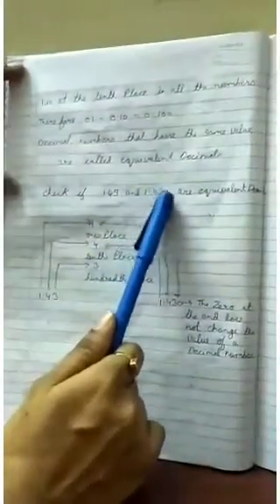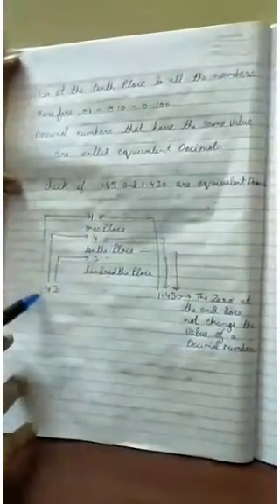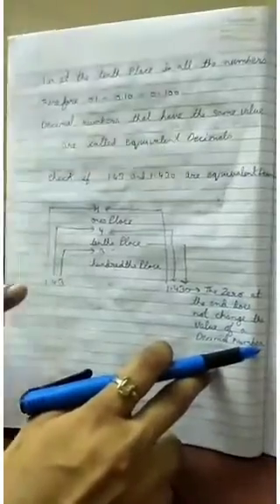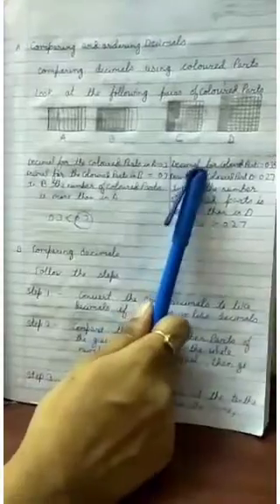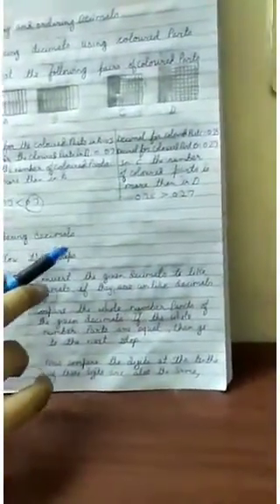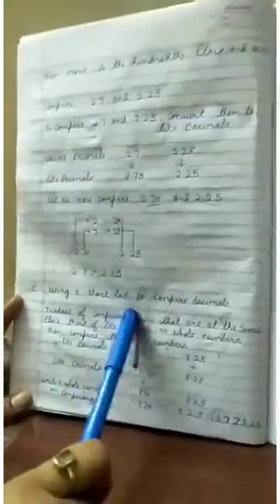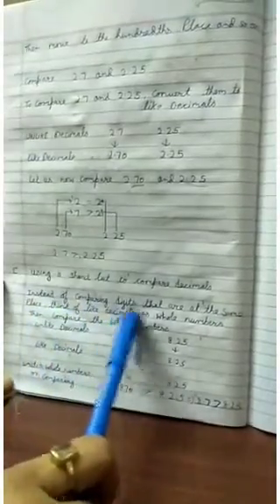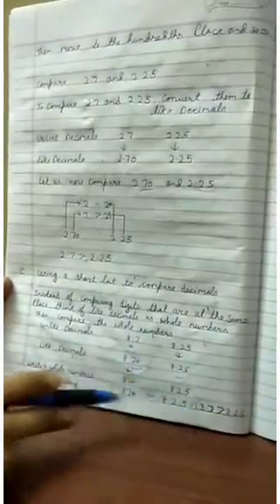Decimals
Part 2